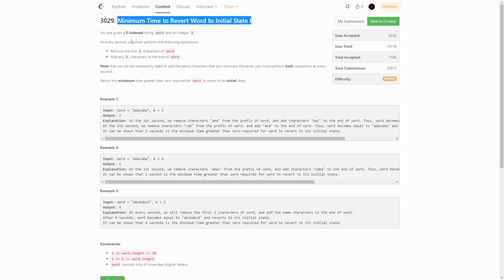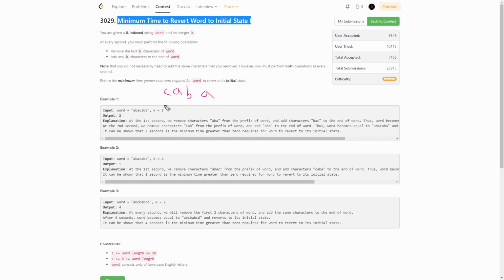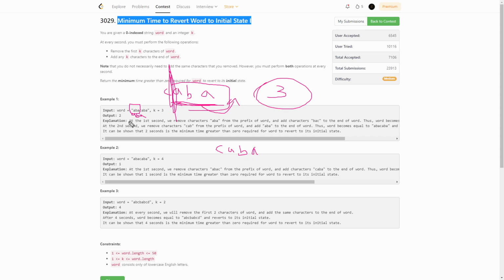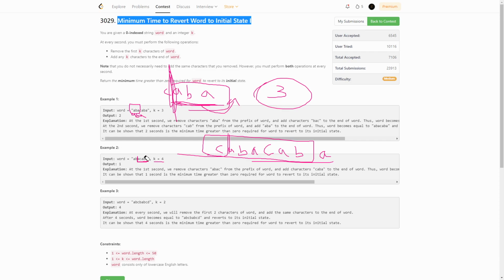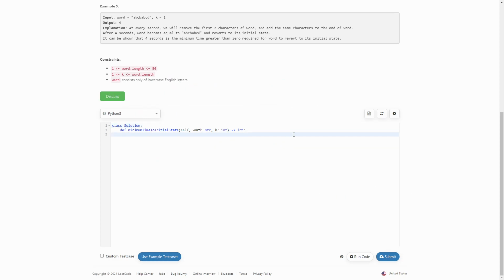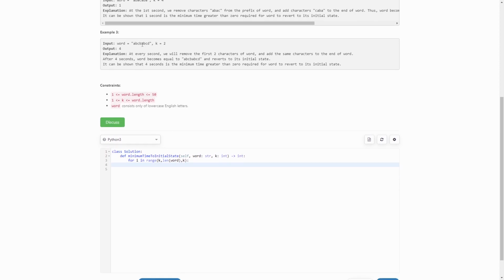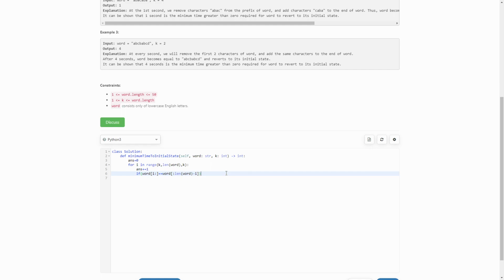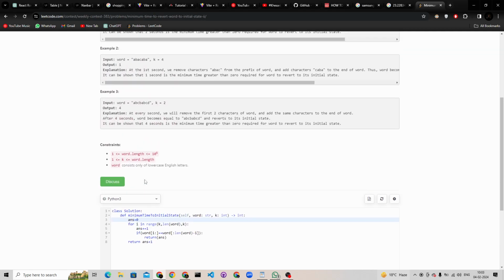leetcode weeakly 383 ,contest . Minimum Time to Revert Word to Initial State I and II